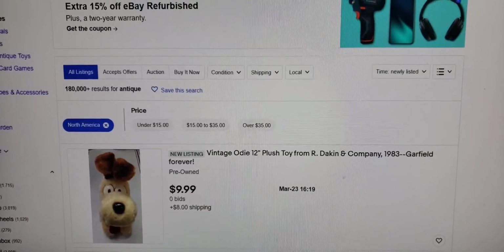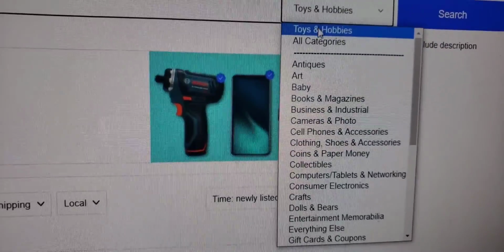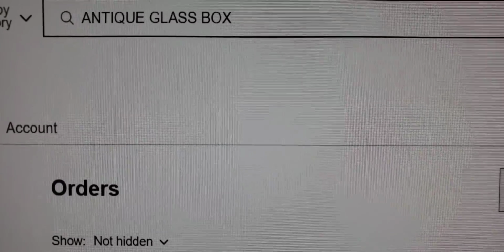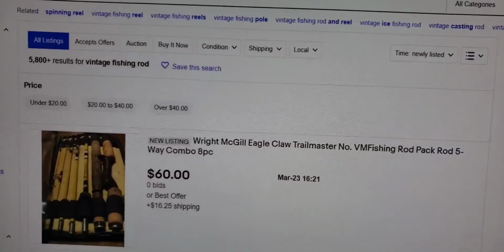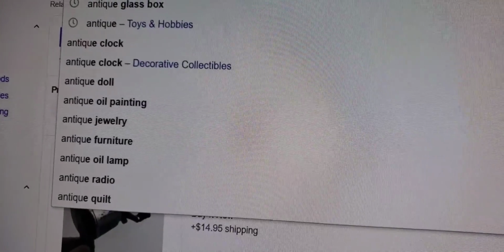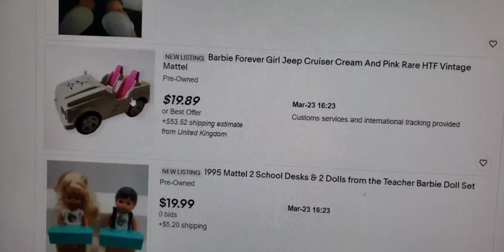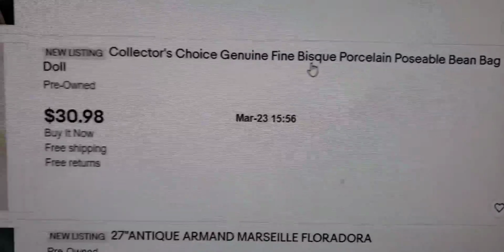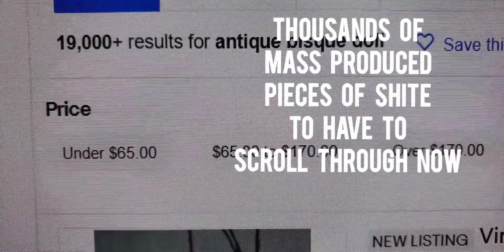Rant! eBay Search Function & Removed Categories Sucks & Is A Useless Piece Of 🤬